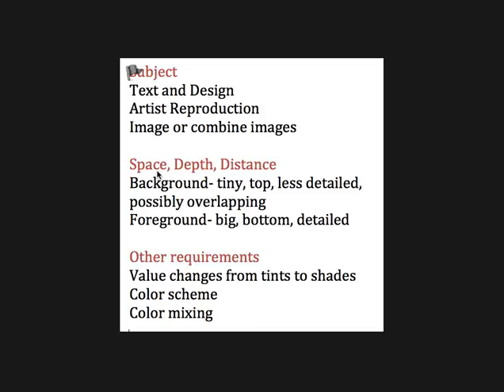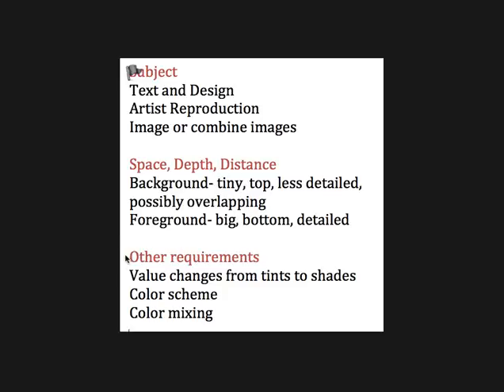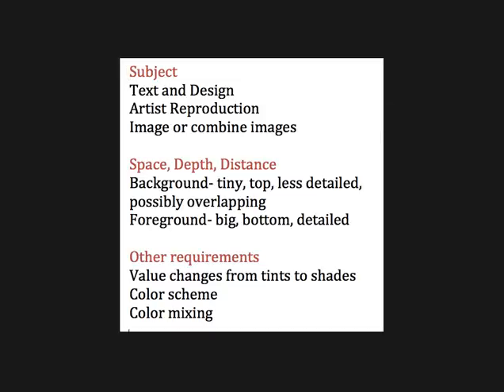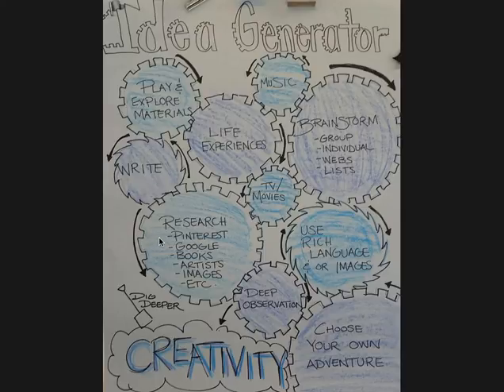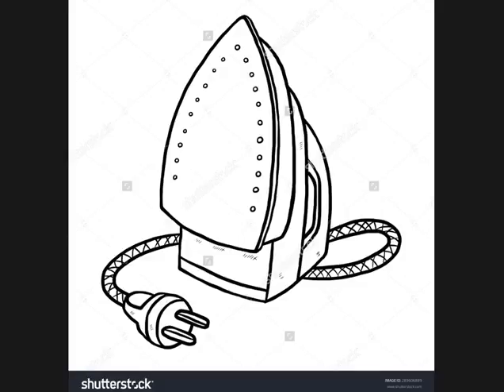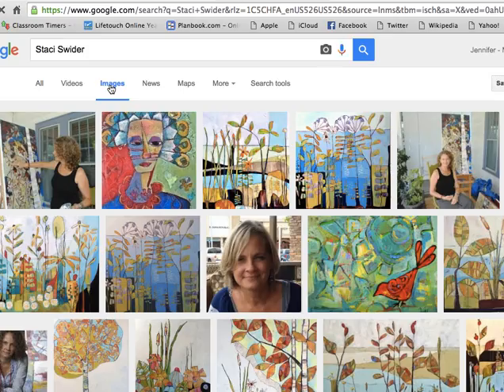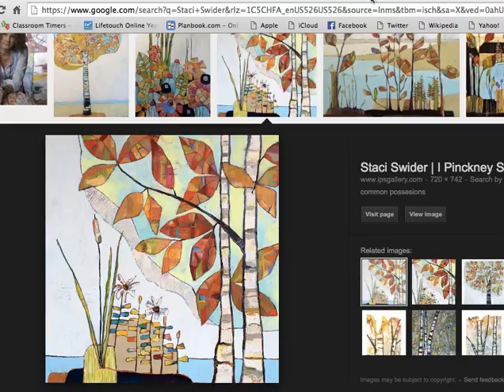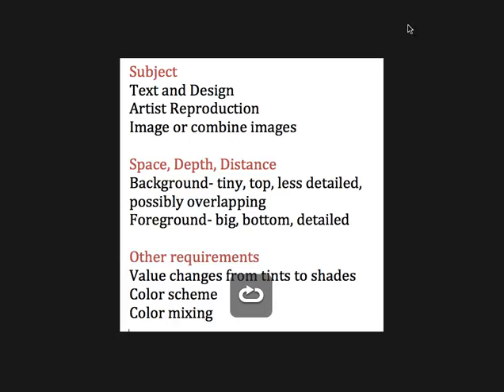painting brainstorming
brainstorming for a painting project